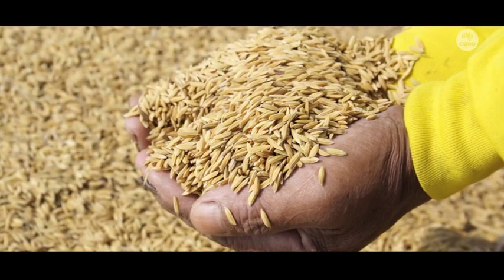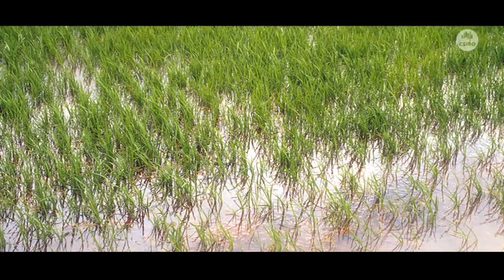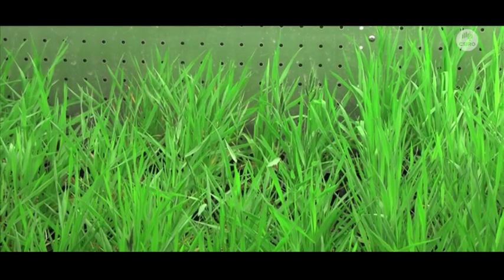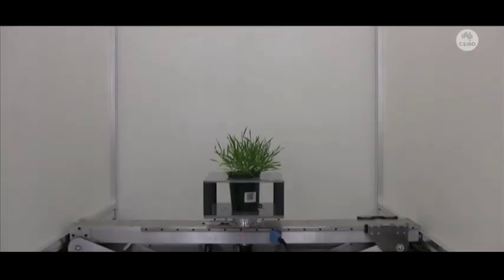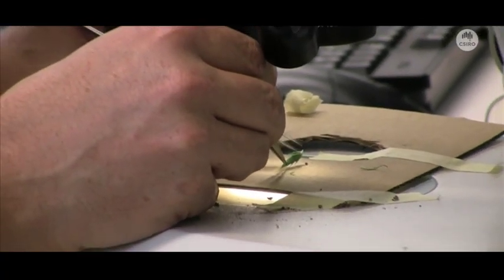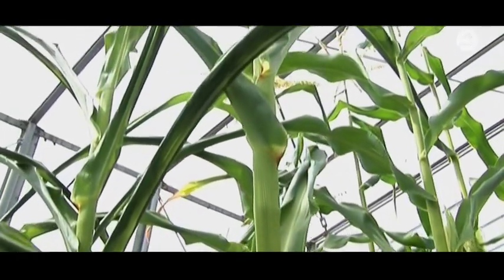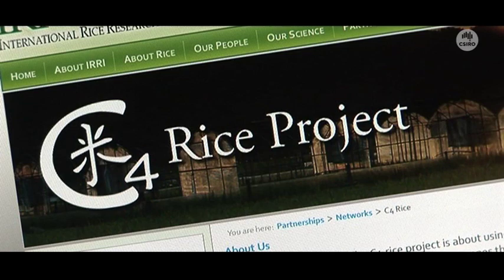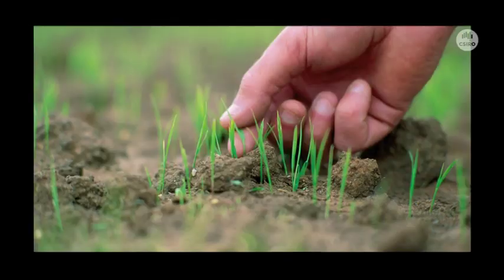Turbocharging the rice of the future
CSIRO researchers are part of an international research consortium focused on increasing rice productivity, turbocharging the rice of the future. Over the next 40 years, cereal grain production must almost double to meet projected global demand. Almost half of the global population depends on rice for food, so increasing yield in rice is an important step towards global food security.